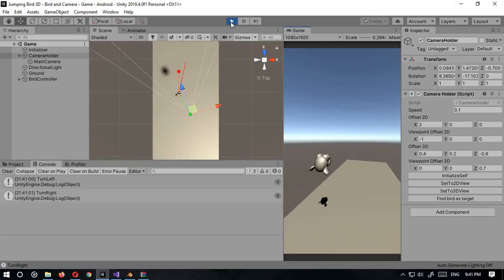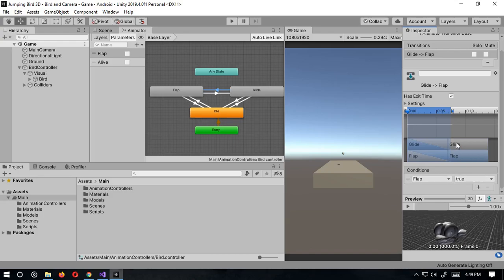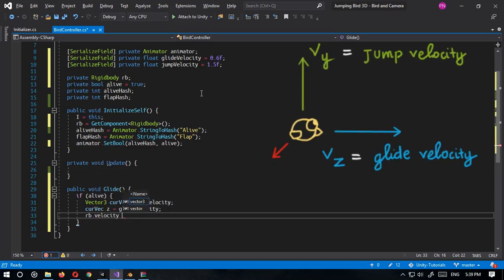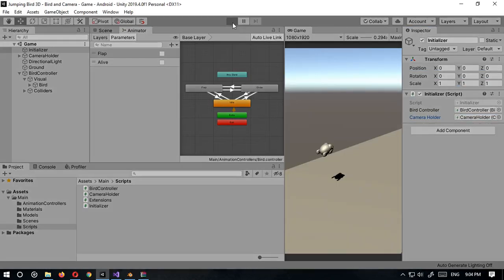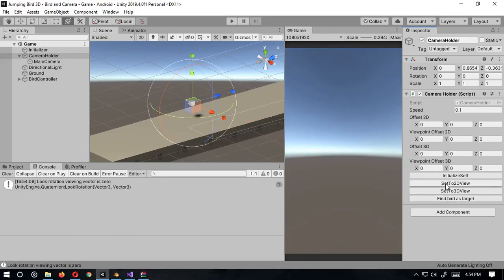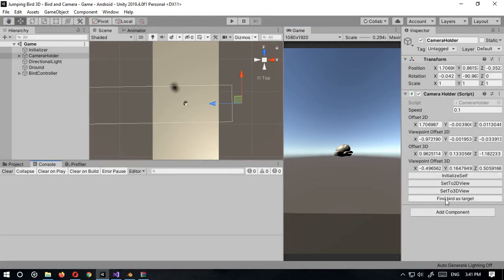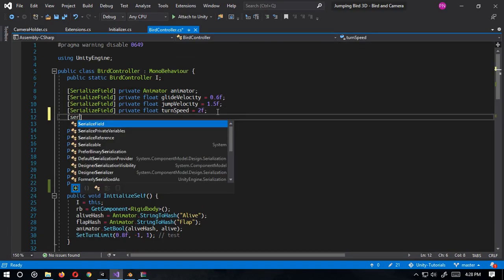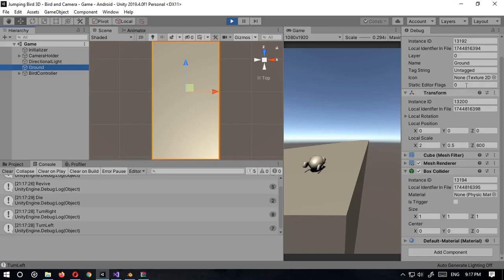Jumping Bird 3D Tutorial ► Part 3 - Bird and Camera